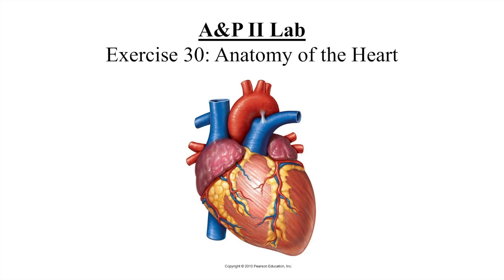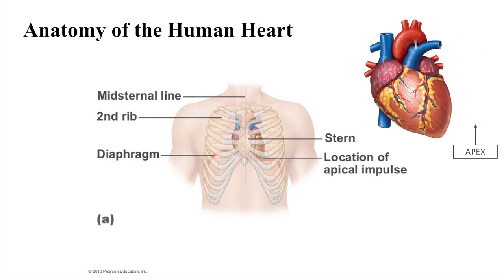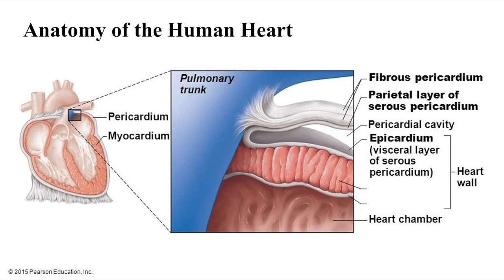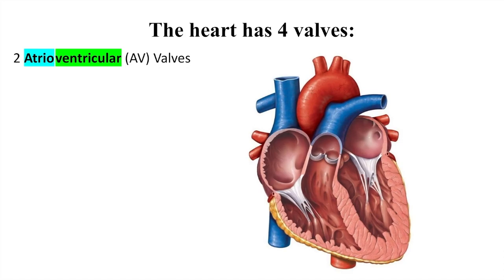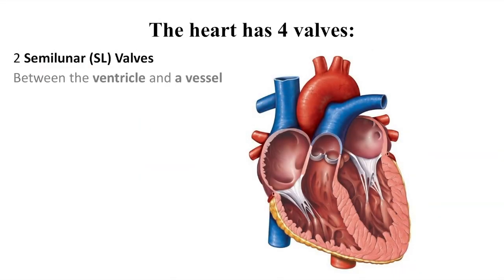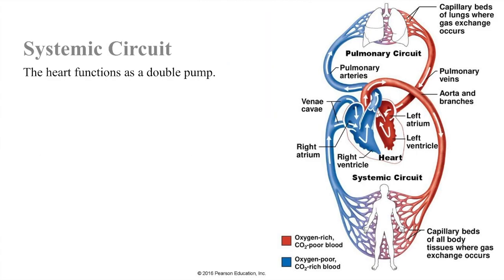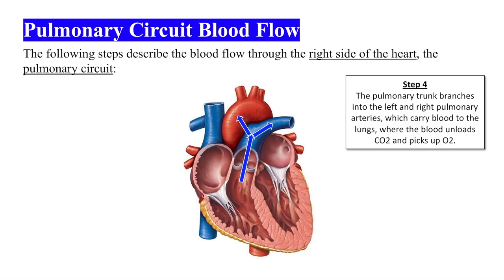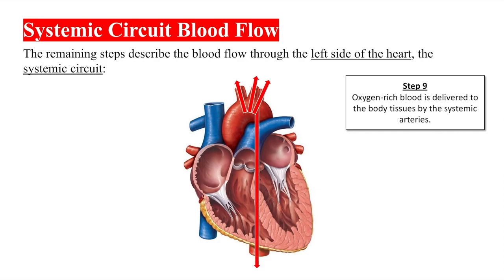A&P II Lab Exercise 30: Heart Anatomy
Exercise 30: Heart Anatomy
Blood Flow Through the Heart: 4:08

Olivet Nazarene University A&P II Lab
Dr. Aggie Veld & Prof. Emilie Watkins